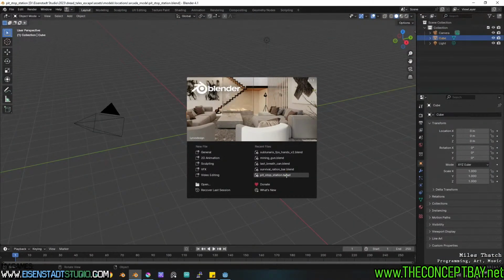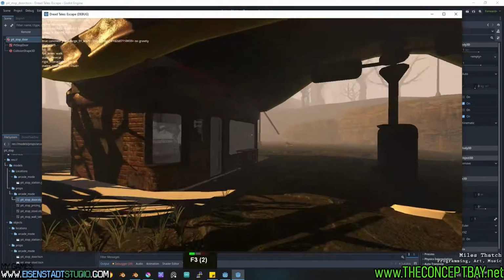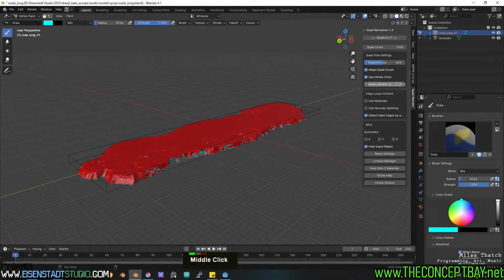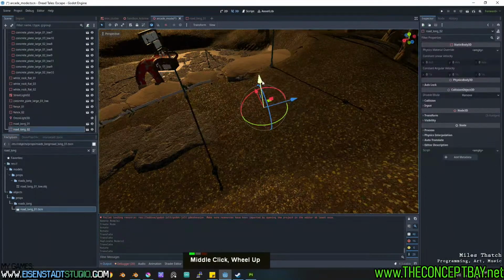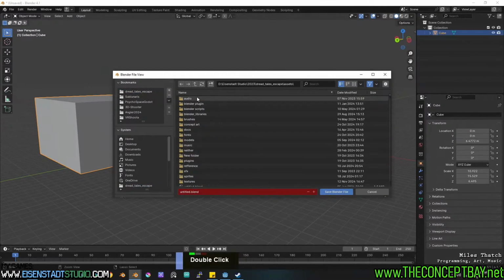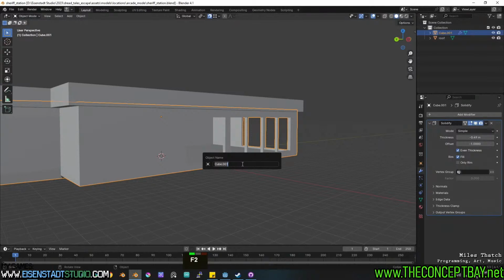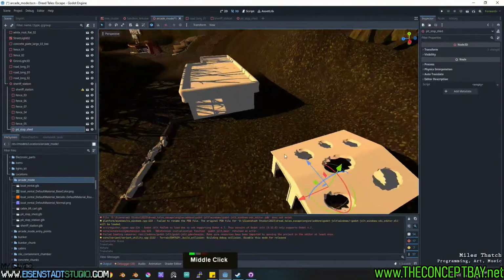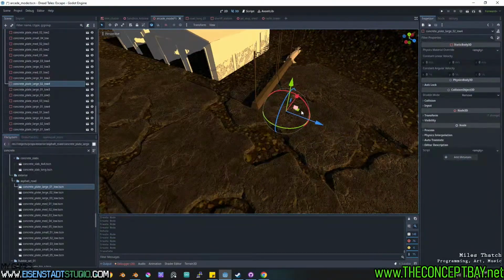Ooga Booga| Godot Gamedev